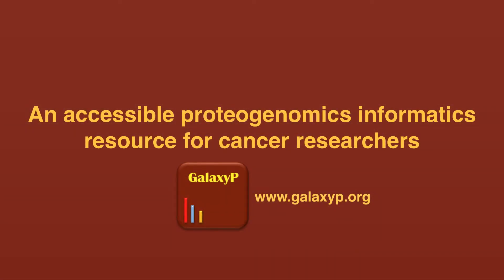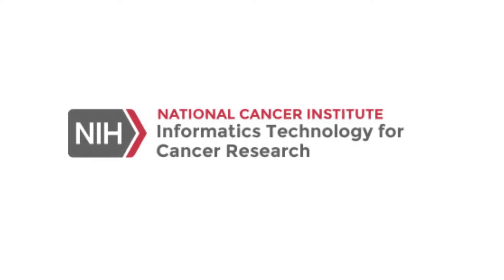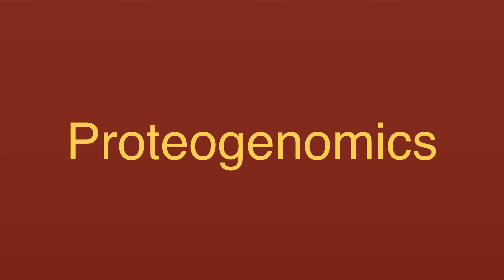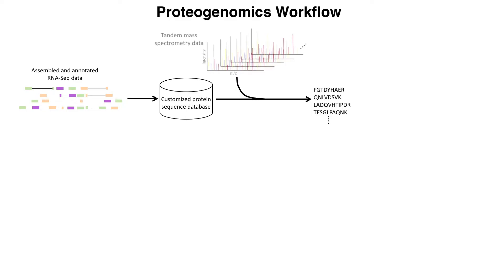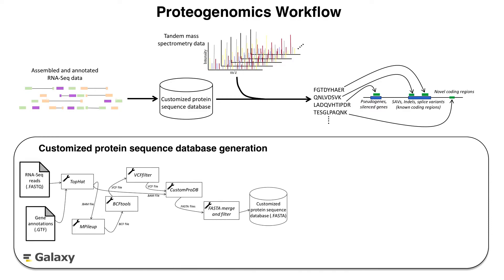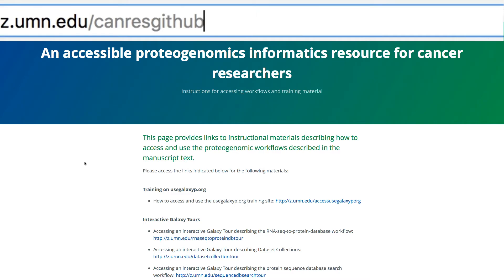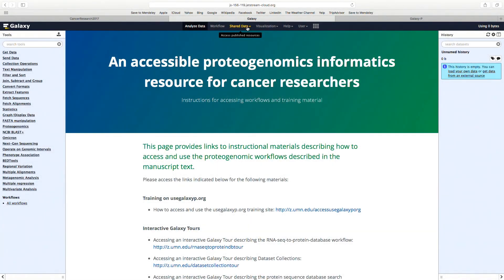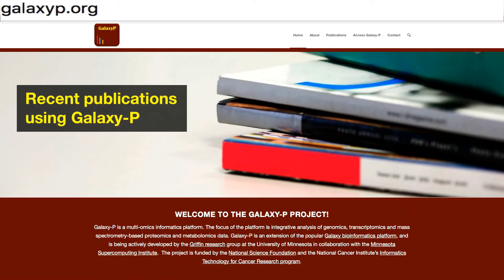An Accessible Proteogenomics Informatics Resource for Cancer Researchers.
Proteogenomics has emerged as a valuable approach in cancer research, which integrates genomic and transcriptomic data with mass spectrometry-based proteomics data to directly identify expressed, variant protein sequences that may have functional roles in cancer. This approach is computationally intensive, requiring integration of disparate software tools into sophisticated workflows, challenging its adoption by nonexpert, bench scientists. To address this need, we have developed an extensible, Galaxy-based resource aimed at providing more researchers access to, and training in, proteogenomic informatics. Our resource brings together software from several leading research groups to address two foundational aspects of proteogenomics: (i) generation of customized, annotated protein sequence databases from RNA-Seq data; and (ii) accurate matching of tandem mass spectrometry data to putative variants, followed by filtering to confirm their novelty. Directions for accessing software tools and workflows, along with instructional documentation, can be found at z.umn.edu/canresgithub. Cancer Res; 77(21); e43-46.